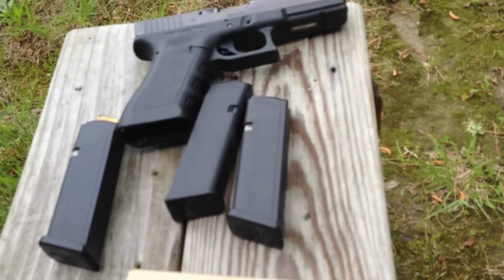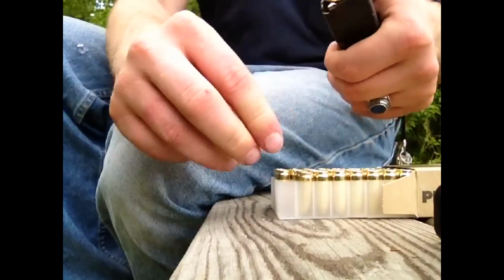perfecta ammo test glock 17